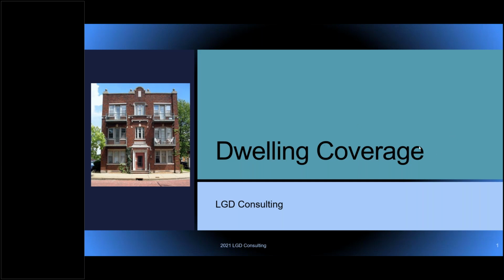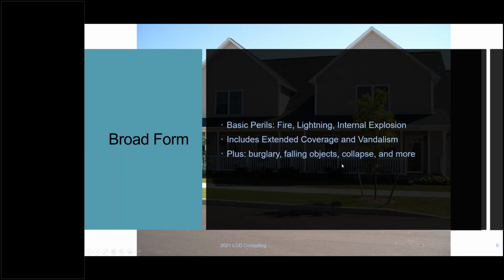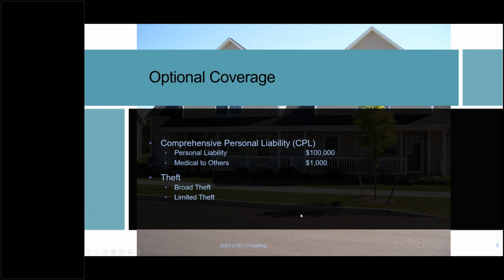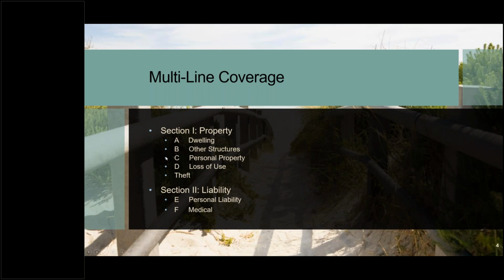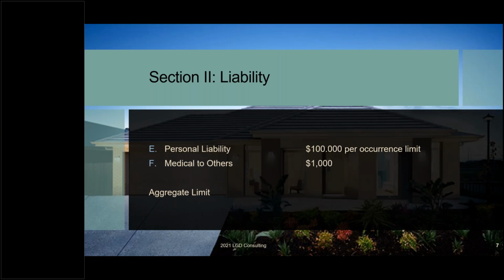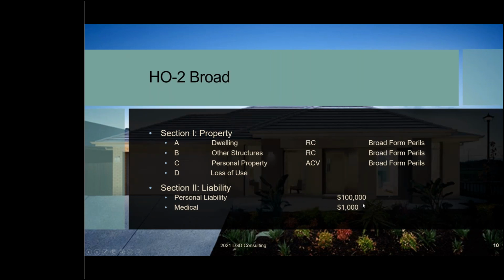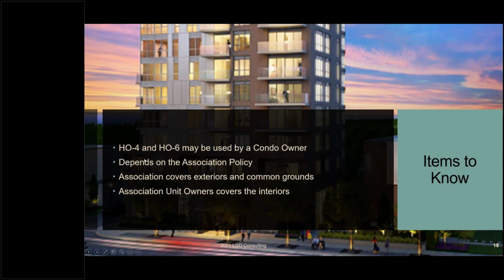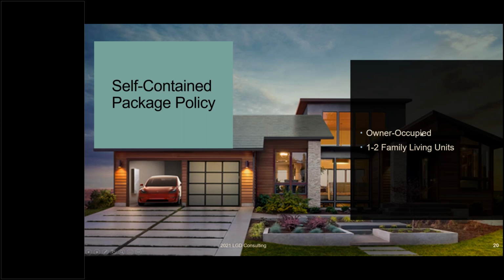Dwelling Versus Homeowners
Get a better grasp on the difference between these personal lines coverages.
Dwelling (landlord coverage) versus Homeowners (package) policies.
To access more study materials, register at LGDConsulting.com